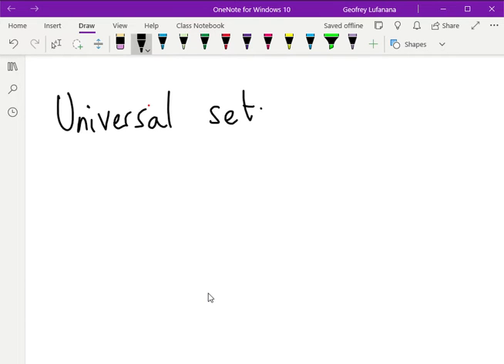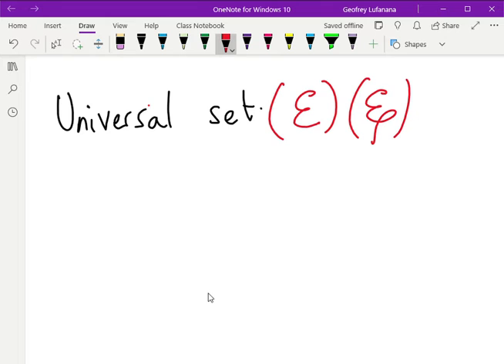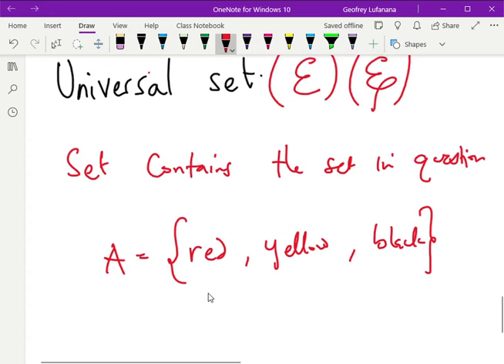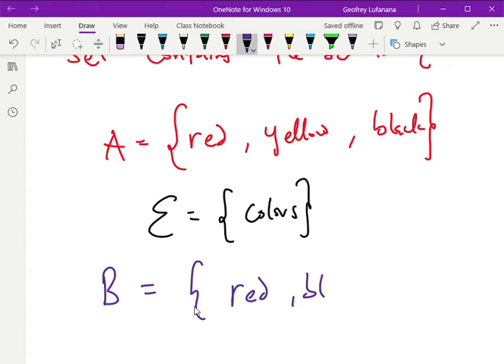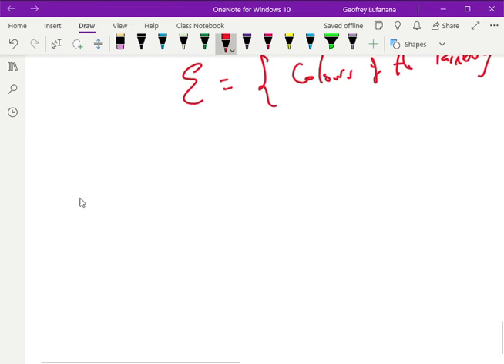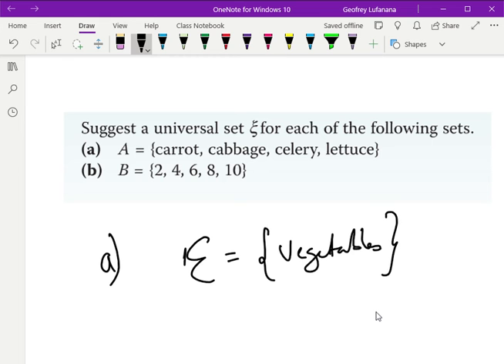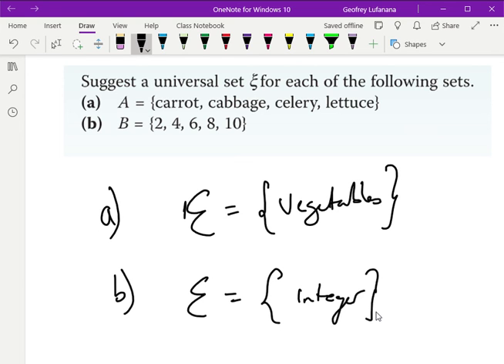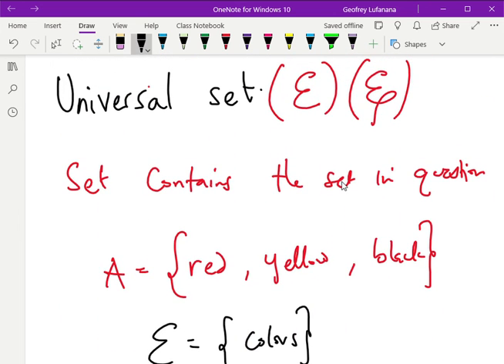Types of sets Universal set